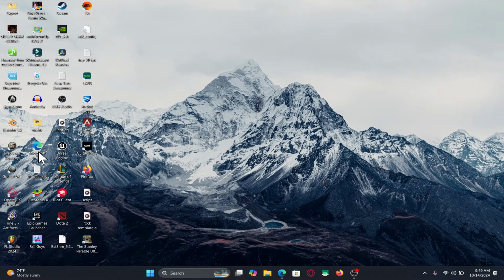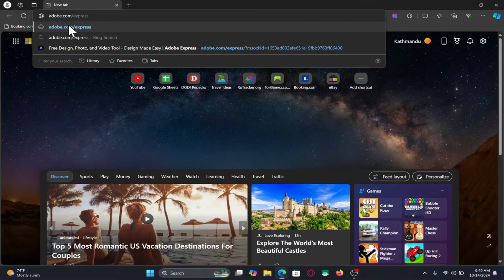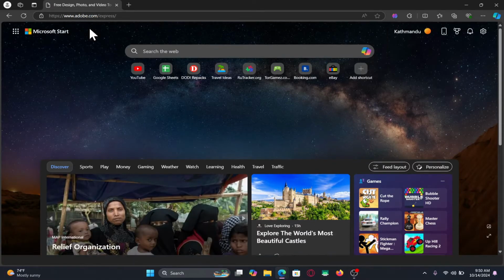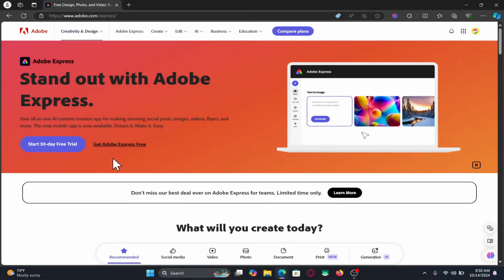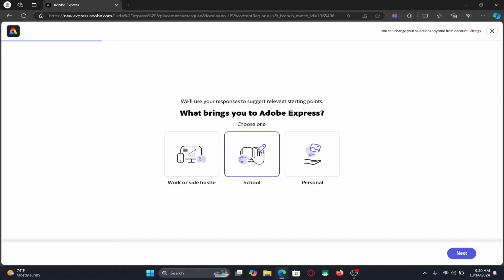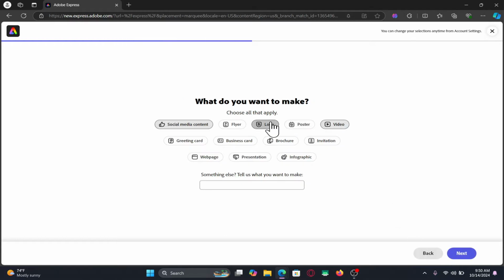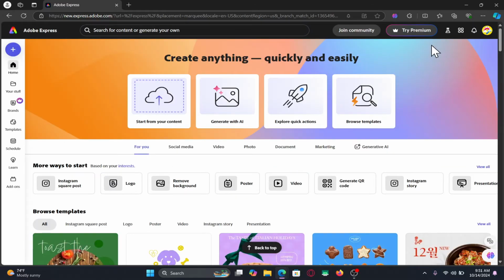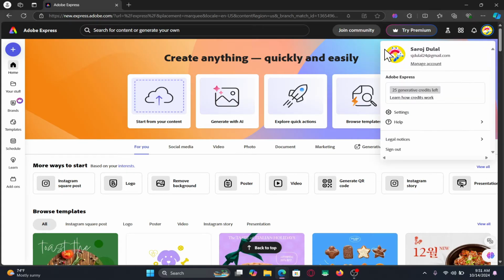How to Sign up and Create a New Account on Adobe Express? 2024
Ready to unleash your creativity with Adobe Express? In this video, I’ll guide you through the process of signing up and creating a new account on Adobe Express. Whether you’re a beginner or just looking to explore Adobe’s powerful tools, this tutorial will help you get started quickly and easily!